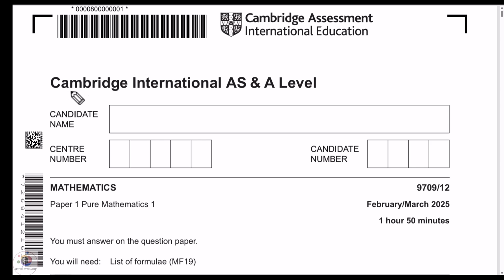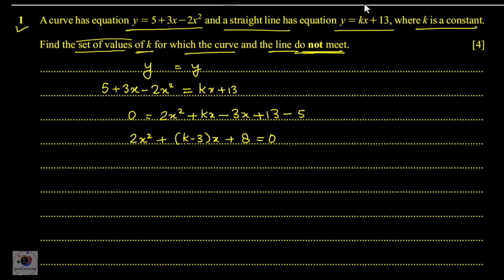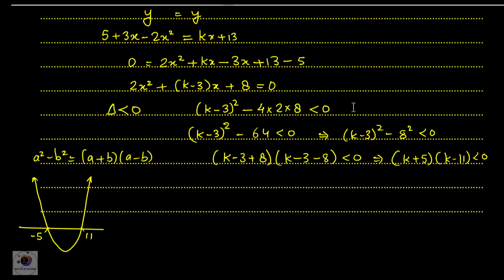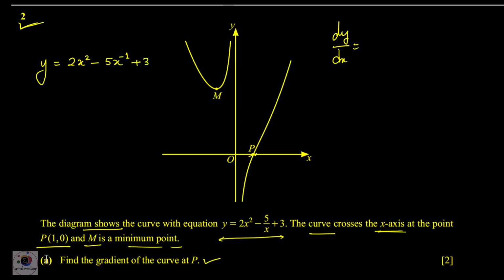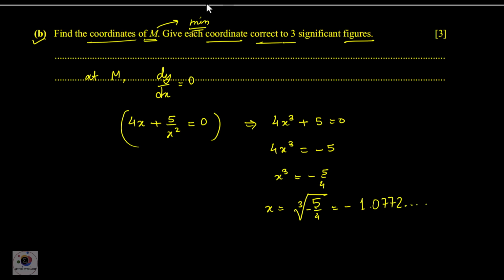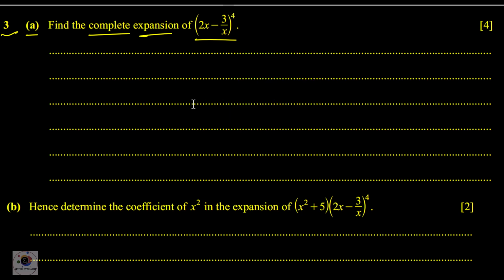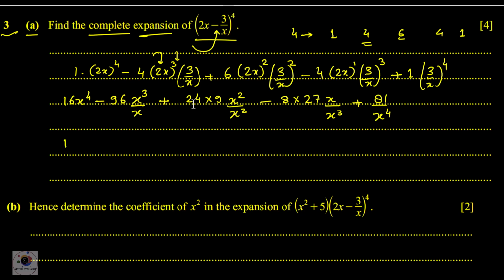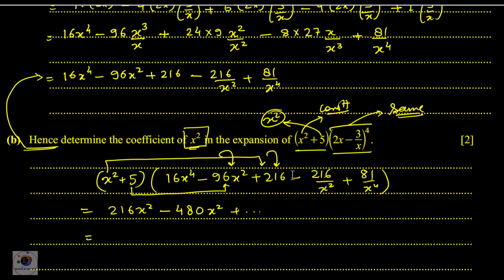Solutions of question 1 2 & 3 from Feb/Mar 2025|9709/12| Cambridge Mathematics | Pure Mathematics 1